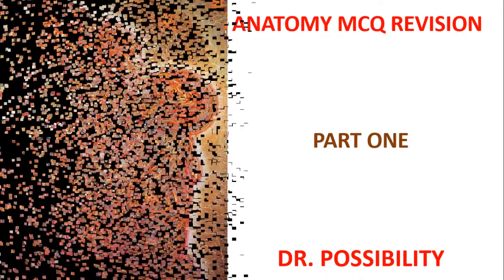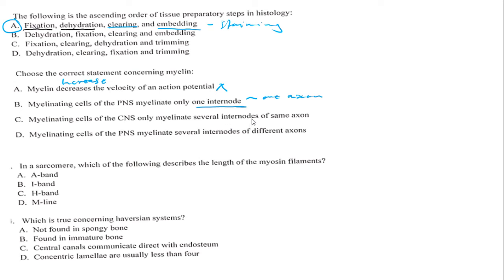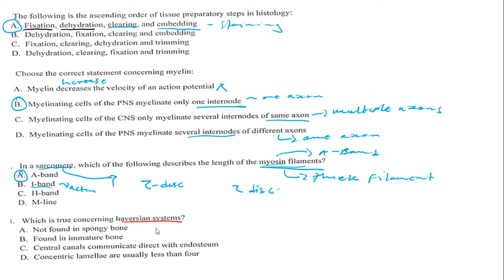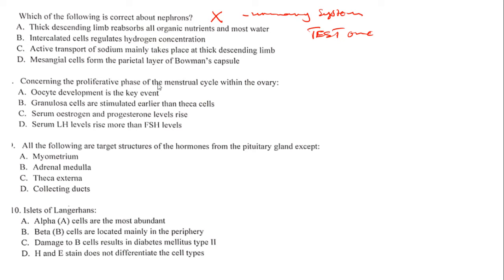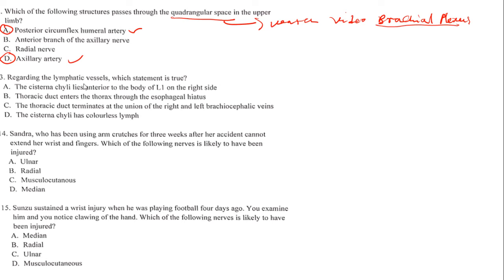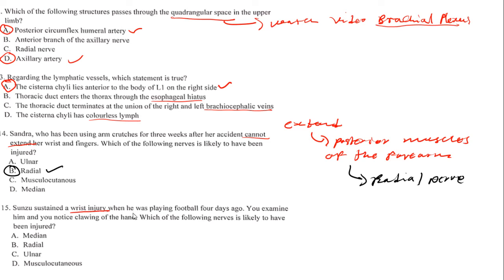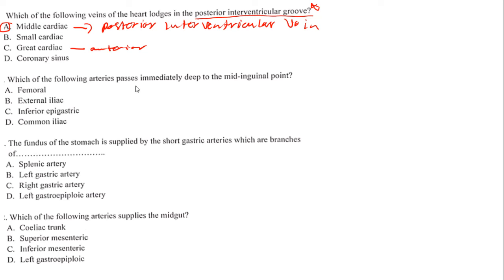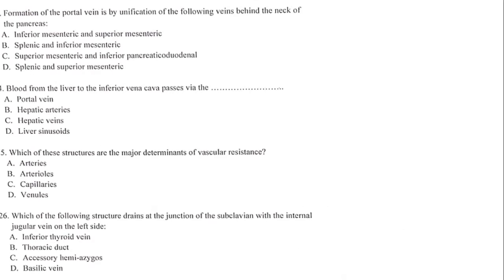ANATOMY MCQ REVISION PART ONE